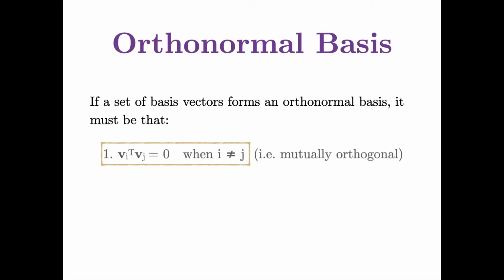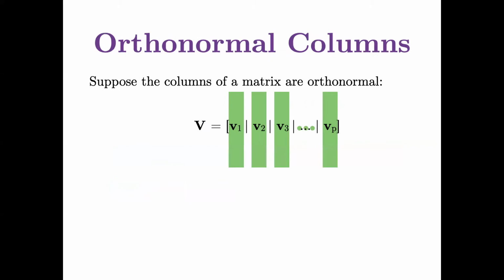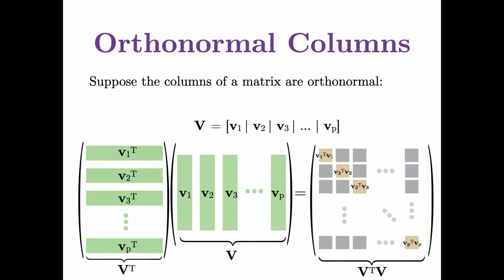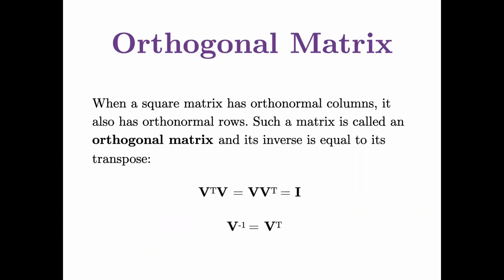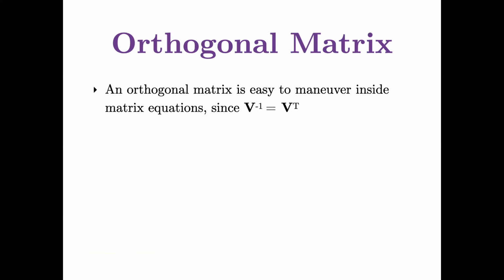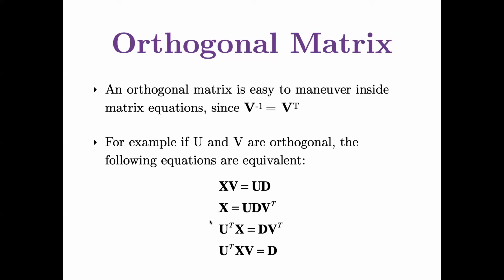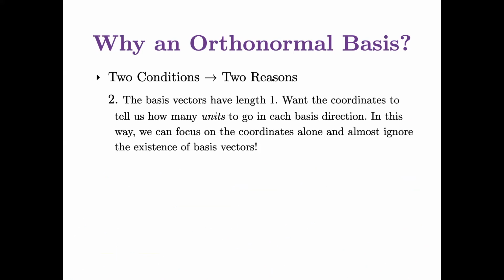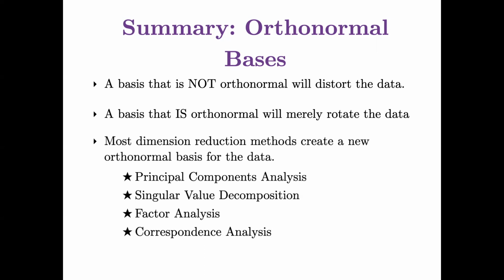7 Orthogonal Matrix